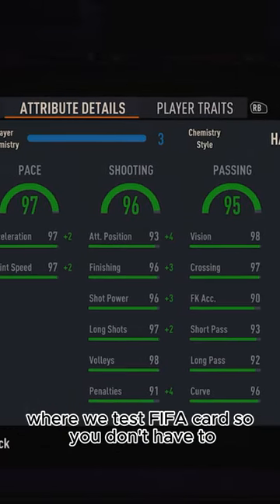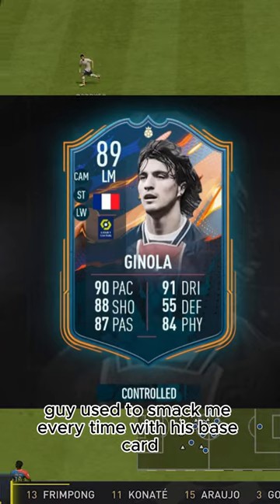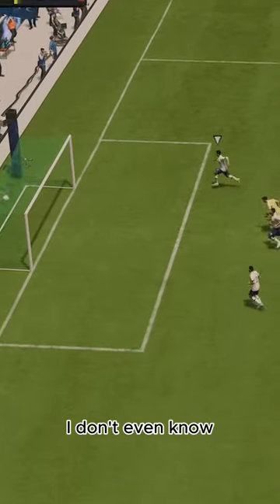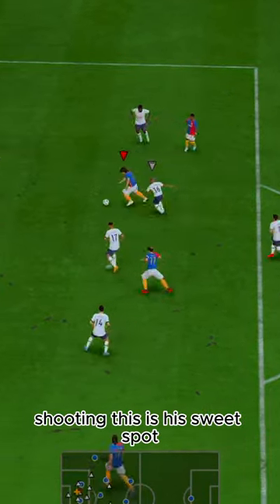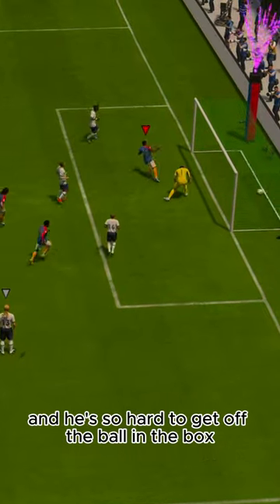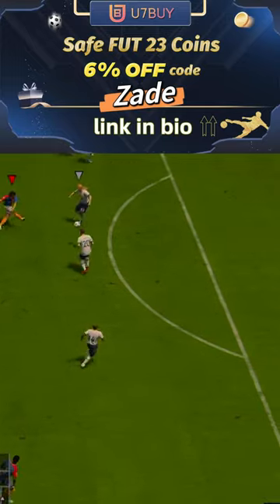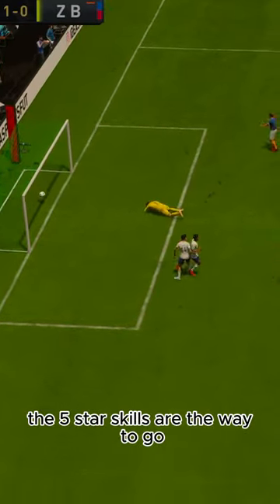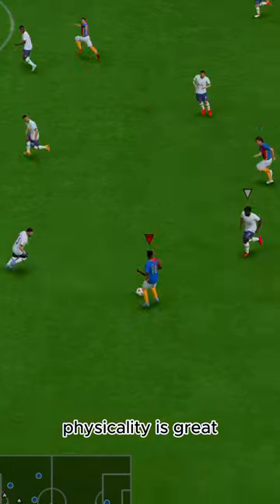Baller or BUST?! Futties Hero Ginola Player Review!